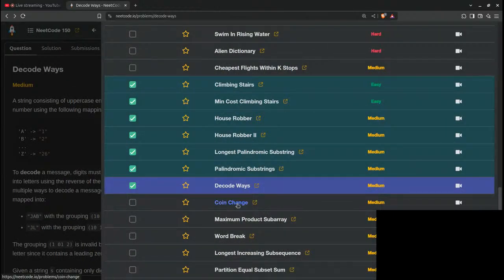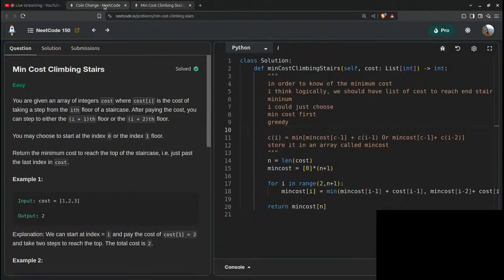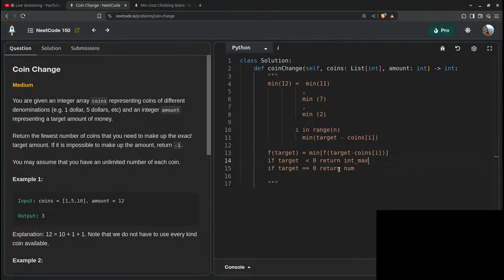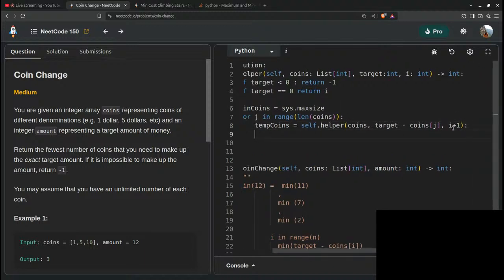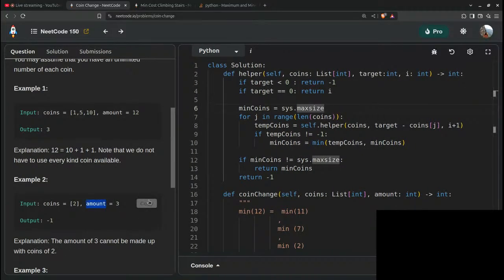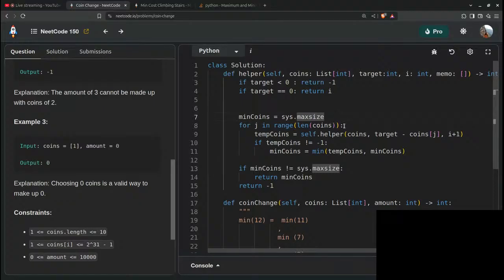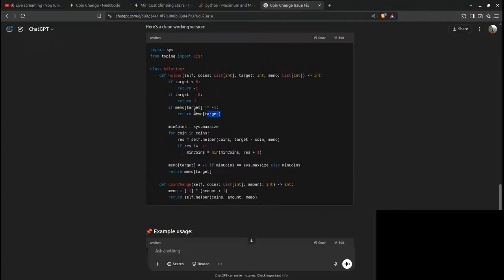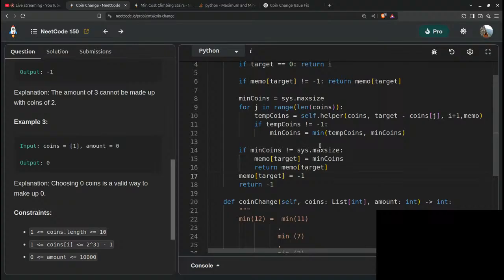neetcode run day 4 part 3